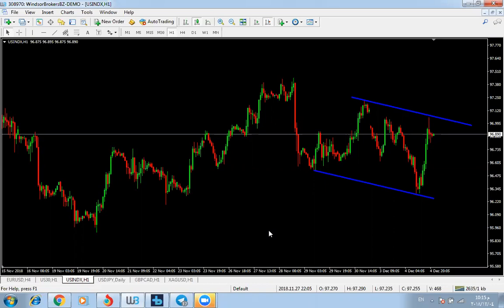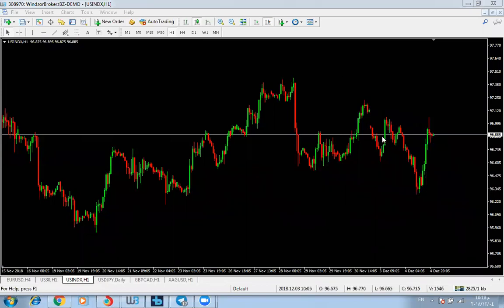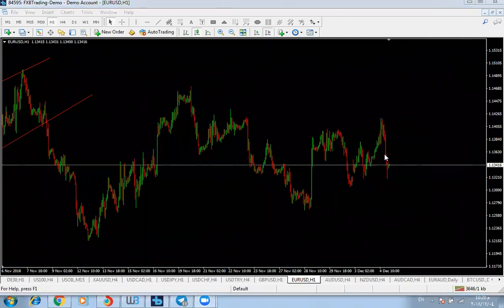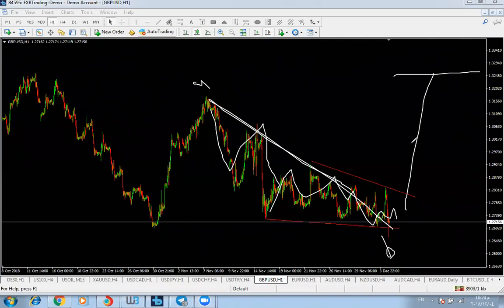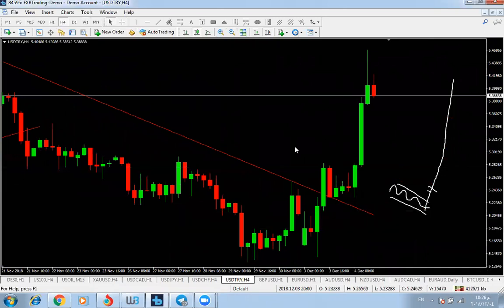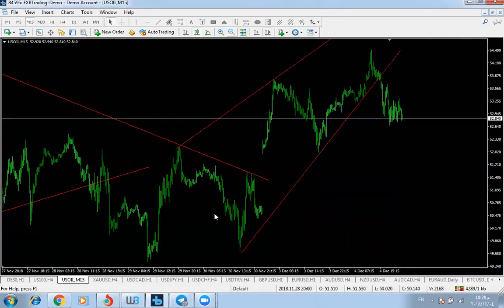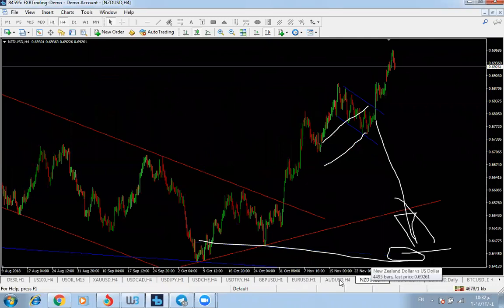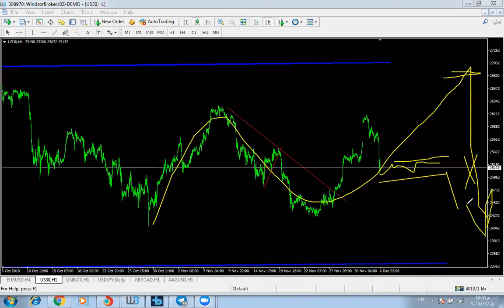4/12/2018 dxy , gold, usdtry, eurusd, gbpusd, usdcad, usdjpy & dow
4/12/2018 dxy , gold, usdtry, eurusd, gbpusd, usdcad, usdjpy & dow